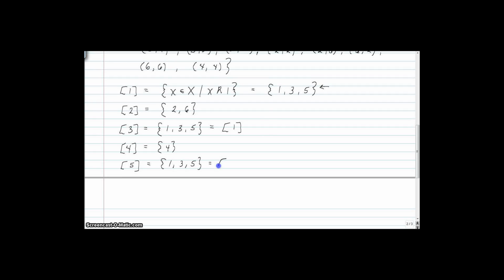[Wikipedia] Equivalence relation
In mathematics, an equivalence relation is a binary relation that is at the same time a reflexive relation, a symmetric relation and a transitive relation. As a consequence of these properties an equivalence relation provides a partition of a set into equivalence classes.